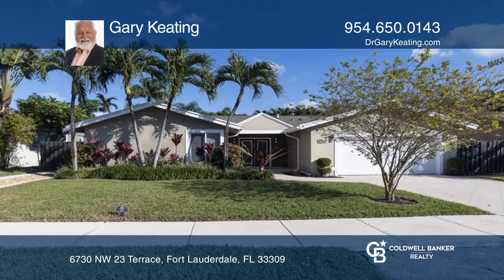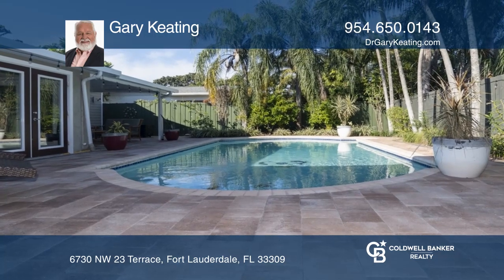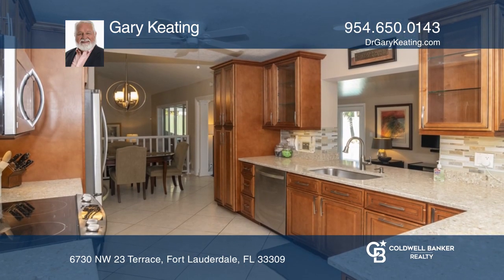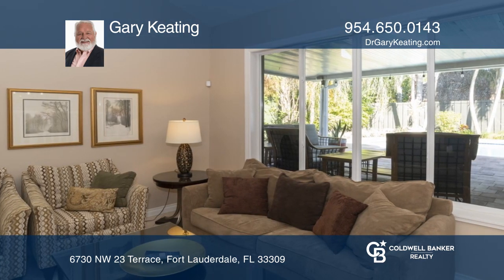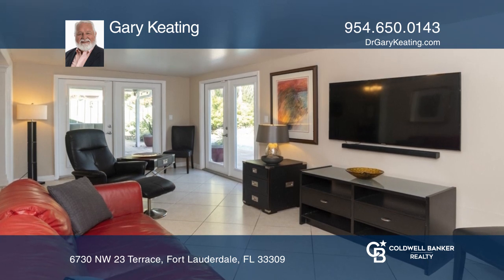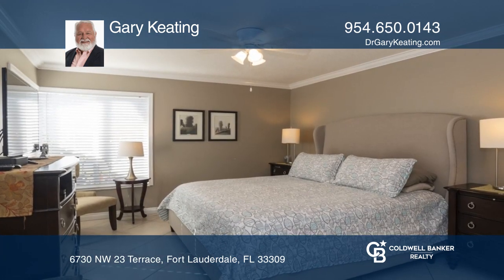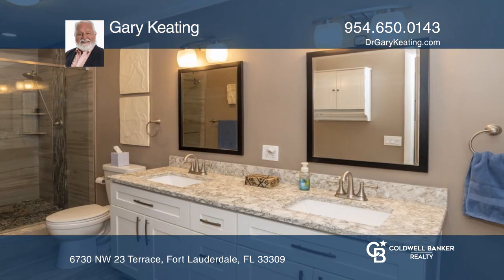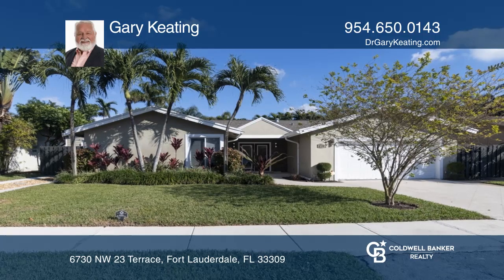6730 NW 23 Terrace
This 4 bedroom home offers stunning curb appeal and amenities. The kitchen with quartz countertops opens to the dining room and informal seating area. The classic sunken living room has a cathedral ceiling. The master bedroom features plenty of closet space and there are 3 more spacious bedrooms. Outside the home a large heated pool with generous patio space. The home is only a short distance away from entertainment, dining and shopping.